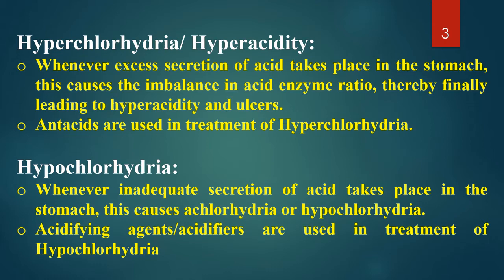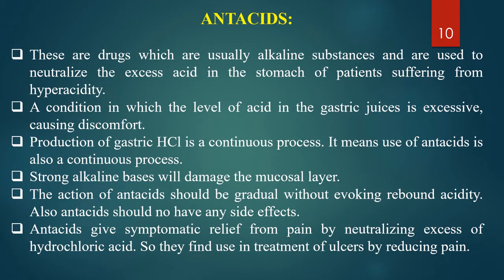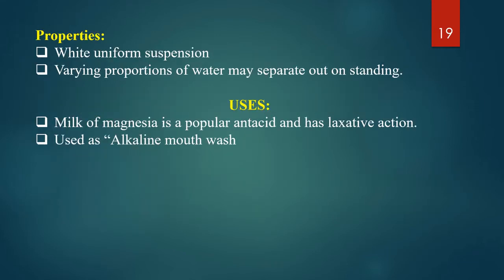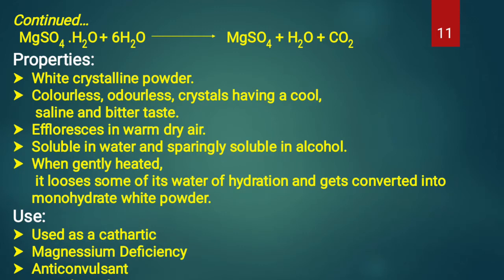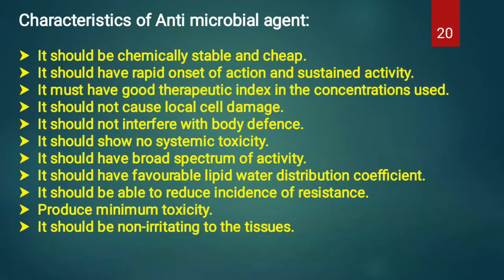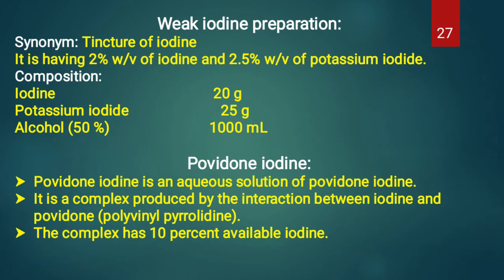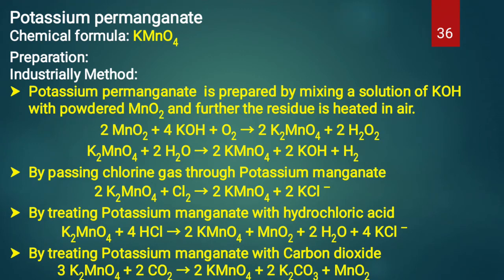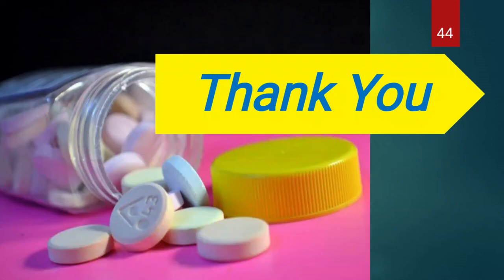BP104T | PHARMACEUTICAL INORGANIC CHEMISTRY | L5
GASTROINTESTINAL AGENT